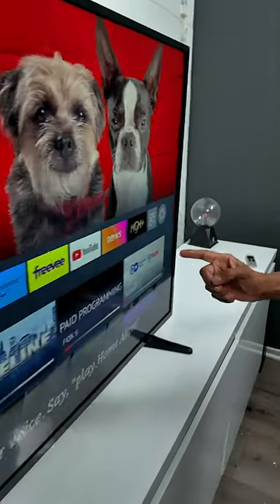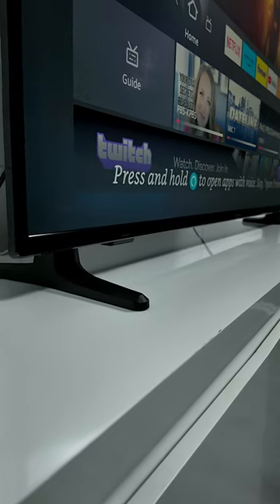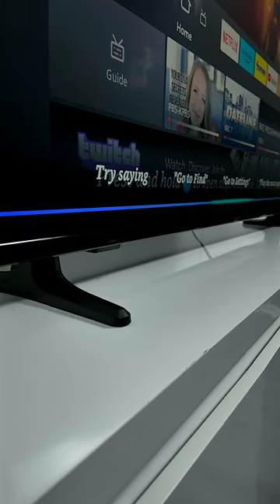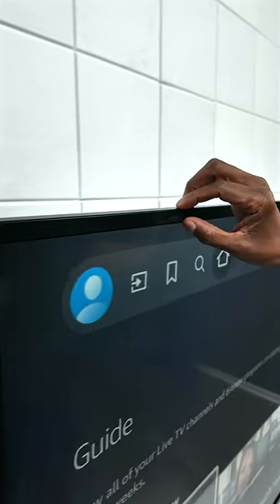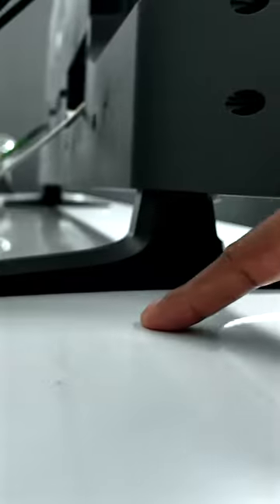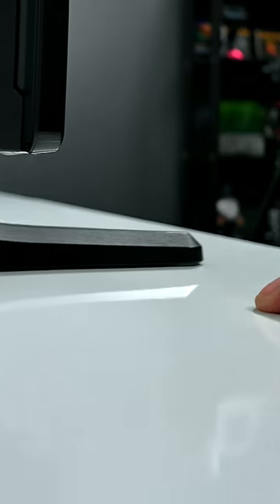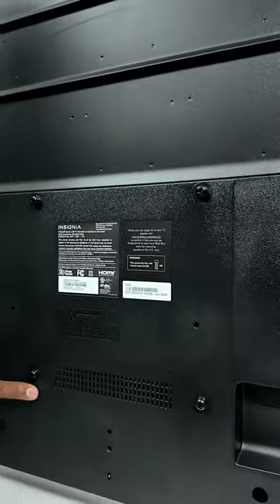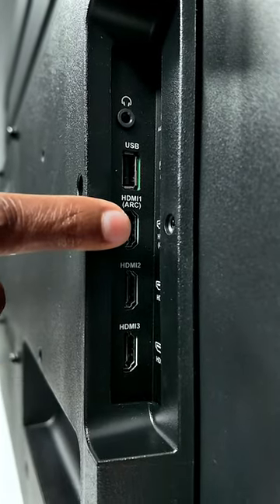Insignia F30 Fire TV - Full Video Available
🔹 Insignia F30 43"
🔹 Insignia F30 50"
🔹 Insignia F30 55"
🔹 Insignia F30 58"
🔹 Insignia F30 65"
🔹 Insignia F30 70"
🔹 Insignia F30 75"